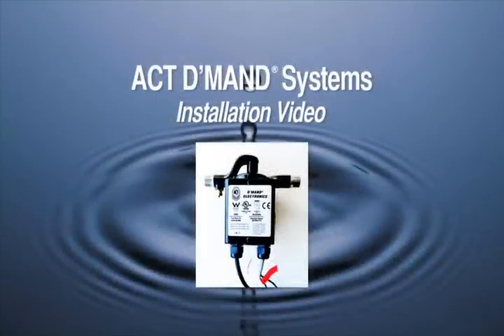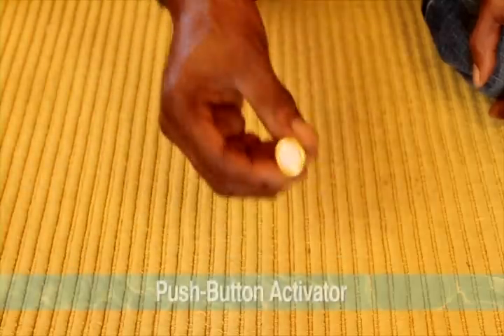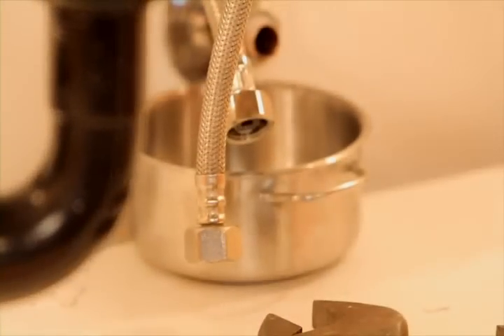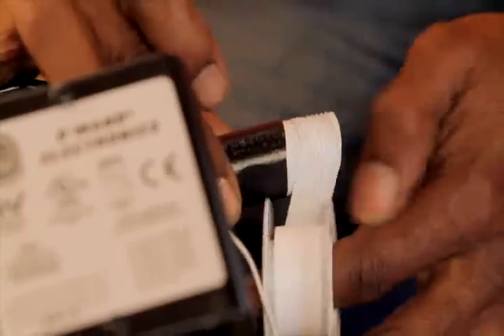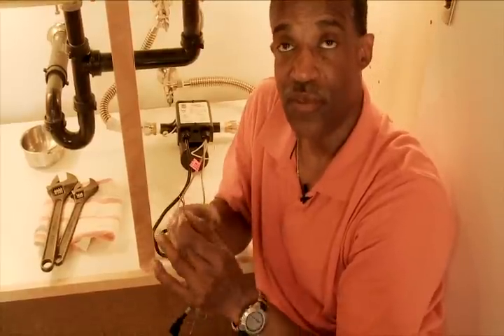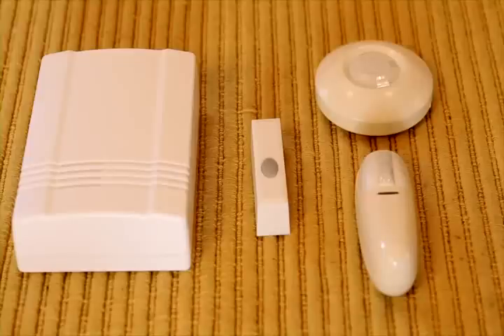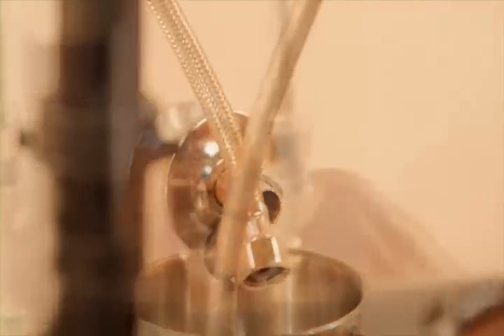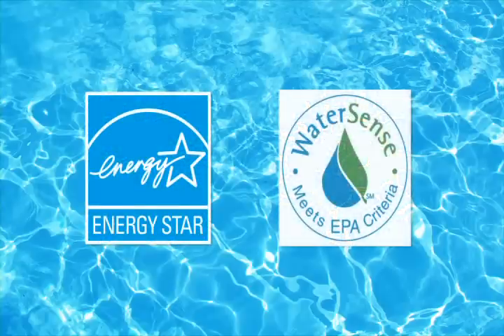ACT D'MAND Kontrol System Installation Video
This video is a step by step tutorial on how to install the ACT D'MAND Kontrol System in an under the sink installation demo.. ACT's recirculating hot water pumps send cold water in the plumbing back to the water heater, via the cold water, or dedicated return line, while simultaneously bringing hot water to all fixtures on the line, in a matter of seconds. Unlike other hot water recirculation pumps, the ACT D'MAND Kontrol® System does not allow hot water into the cold water line, and delivers hot water to the furthest fixtures on user demand, rather than relying on a timer activated system.